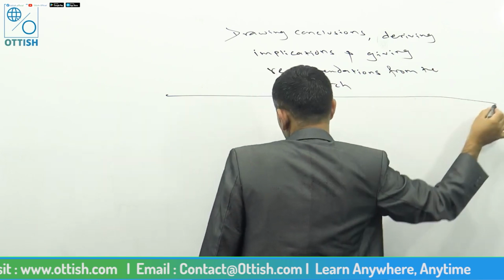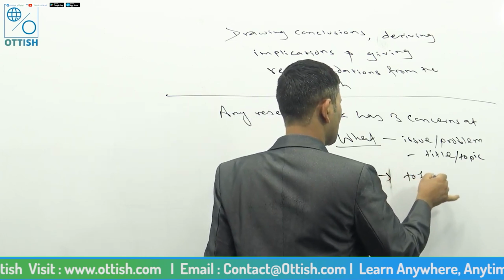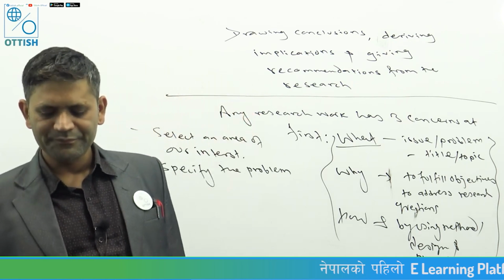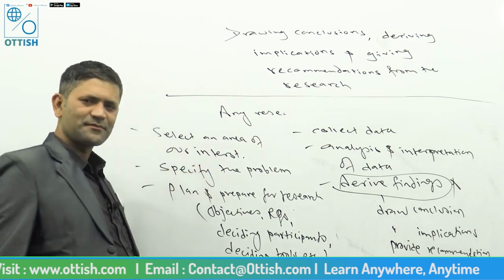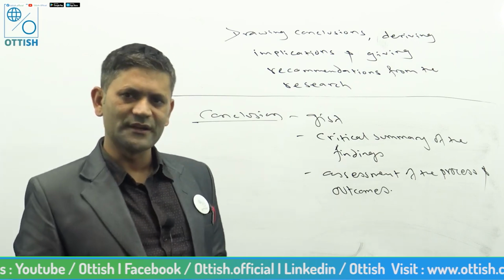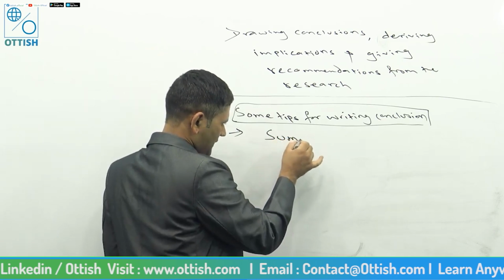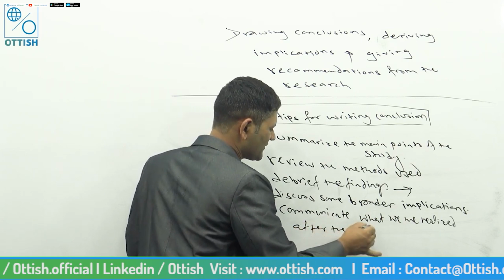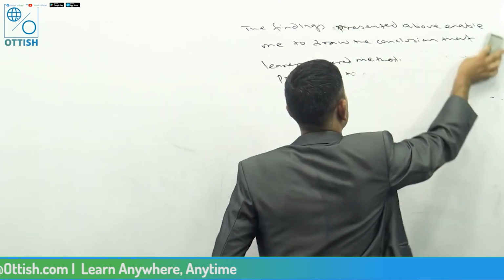Teacher Service Commission || English || Guru Prasad Paudel || OTTISH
शिक्षक सेवा आयोग अन्तर्गत, बिषयगत तर्फ English को तयारी गरेर बसिरहनुभएका बिद्यार्थी हरुलाई मध्यनजर गर्दै माध्यमिक र आधारभूत तहको घरमै बसेर अध्ययन गर्न मिल्ने गरि उत्कृष्ट प्रशिक्षक द्वारा प्रशिक्षण गरिएको रेकर्डेड तयारी कक्षाहरु OTTISH मार्फत उपलब्ध छ | |
नेपालको पहिलो 𝐄𝐥𝐞𝐚𝐫𝐧𝐢𝐧𝐠 𝐏𝐥𝐚𝐭𝐟𝐨𝐫𝐦, 𝐎𝐓𝐓𝐈𝐒𝐇 𝐀𝐩𝐩 मार्फत उपलब्ध कक्षाहरु :
✅शिक्षक सेवा आयोग तयारी कक्षा
✅लोकसेवा आयोग तयारी कक्षा
✅बैंकिंग सेवा तयारी कक्षा
✅सिए र अन्य तयारी कक्षाहरु
कक्षाका बिशेषताहरु:
➡️ आफ्नो समयमा जहाँ बसेर पनि पढ्न सकिने |
➡️ साप्ताहिक परिक्षामा सामेल भएर आफ्नो तयारी मापन गर्न सकिने |
➡️ उत्कृस्ट प्रशिक्षक बाट अध्यापन गरिएको र स्टुडियो मा खिचिएको भिडियो सामग्री बाट तयारी गर्न सकिने |
➡️ परीक्षाको दृष्टिकोणले अतिनै उपयोगी र महत्वपुर्ण सामाग्रीहरु समाभेश गरिएको |
➡️ समय र पैसा दुबैको बचत हुने |
➡️ इन्स्टिच्युट गईरहन नपर्ने |
📌तपाईहरु पनि आजै OTTISH याप डाउनलोड गरेर, आफ्नो नाम register गरि तयारी मजबुद बनाउनुहोस् I
𝐓𝐞𝐜𝐡𝐧𝐢𝐜𝐚𝐥 𝐒𝐮𝐩𝐩𝐨𝐫𝐭
𝙊𝙏𝙏𝙄𝙎𝙃.𝙘𝙤𝙢
"𝙇𝙚𝙖𝙧𝙣 𝘼𝙣𝙮𝙬𝙝𝙚𝙧𝙚, 𝘼𝙣𝙮𝙩𝙞𝙢𝙚 “
घरमै पढौं, समय र पैसाको बचत गरौँ !!!